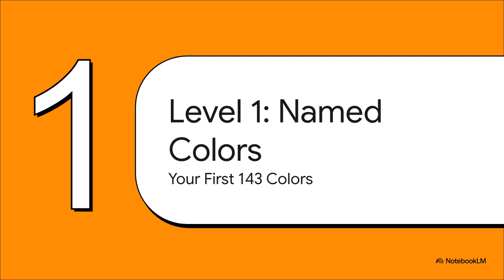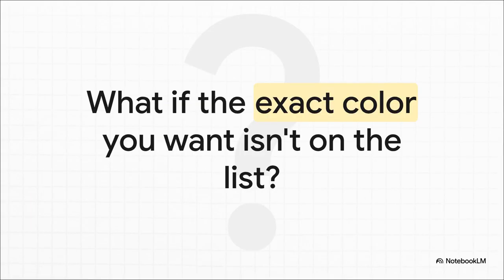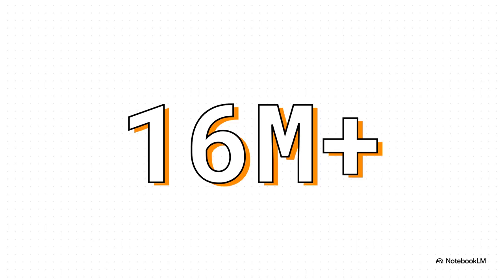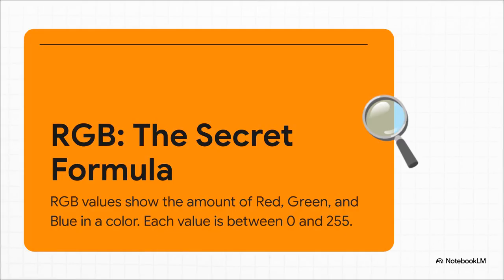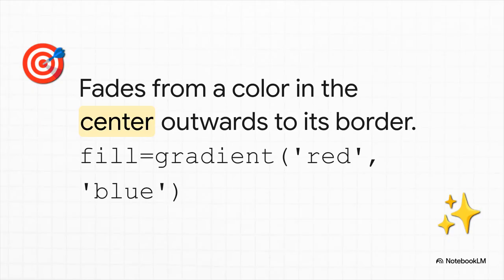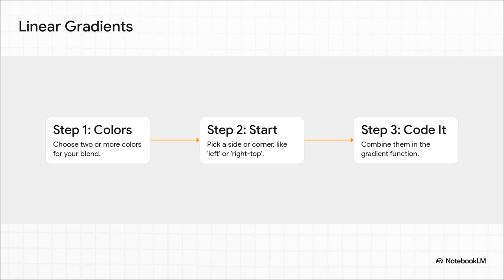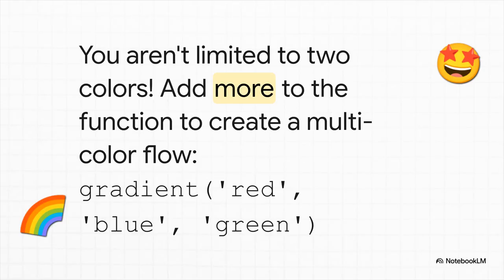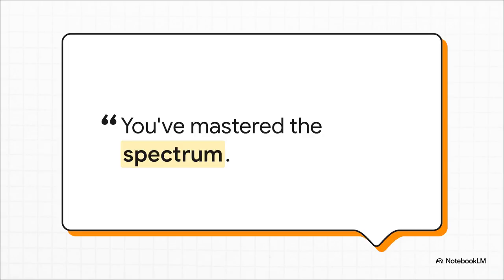1 2 3 Colors and Gradients in Digital Art